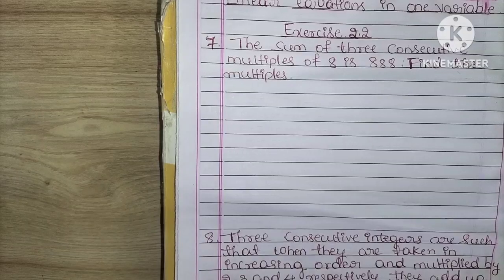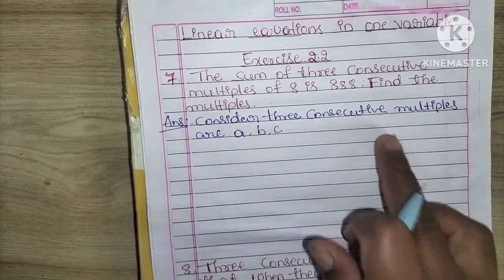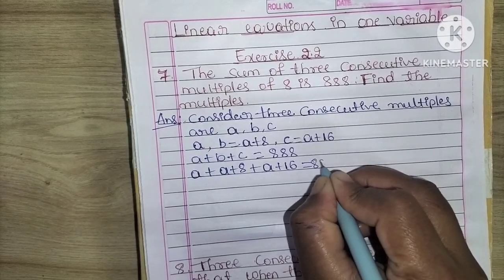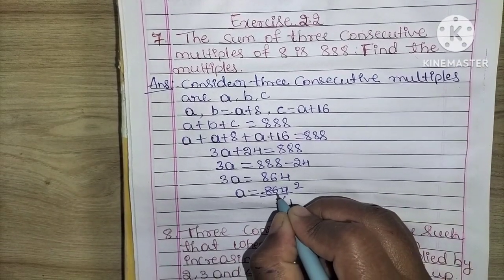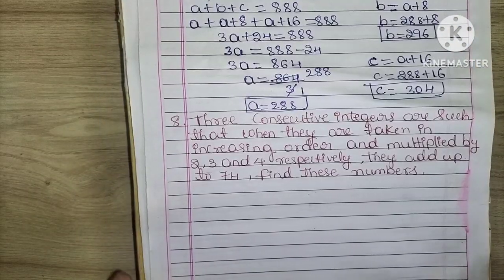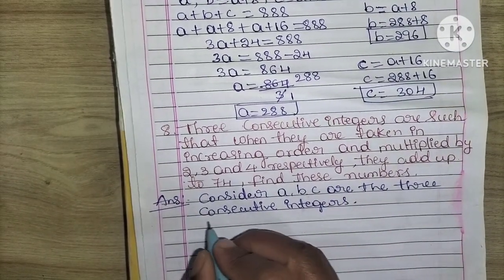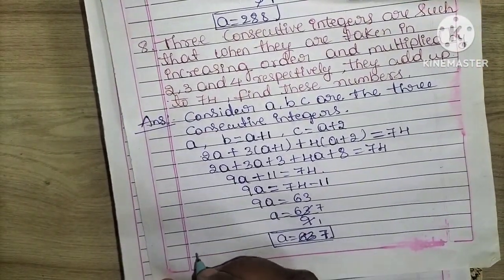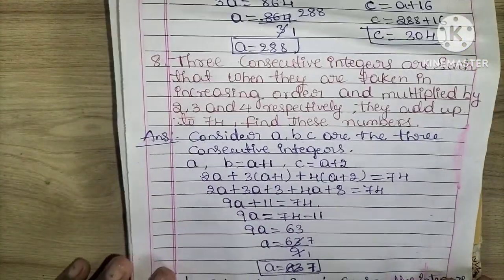8th Mathematics.L-2 Linear equations in one variable, Exercise 2.2, Q7 and Q8